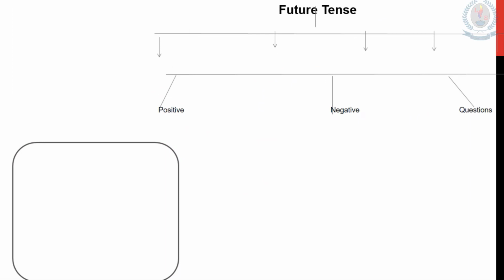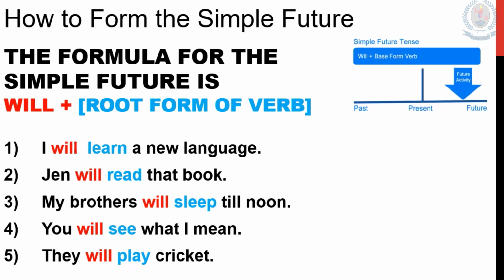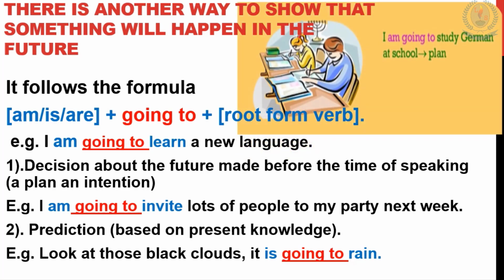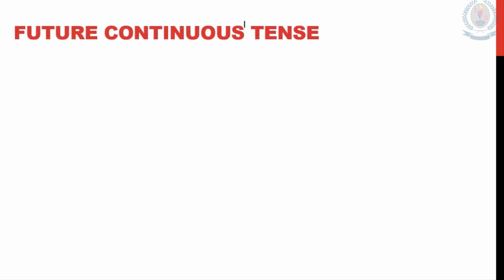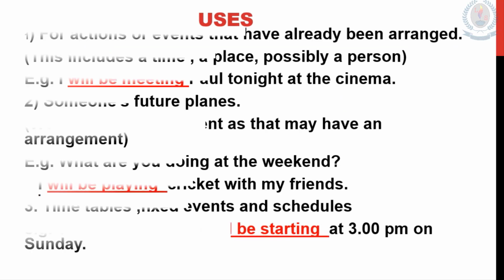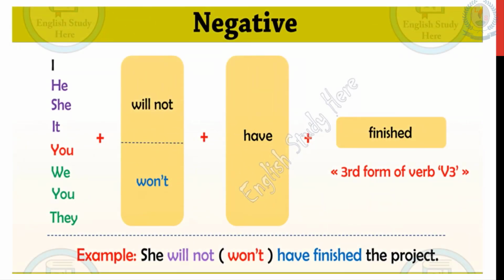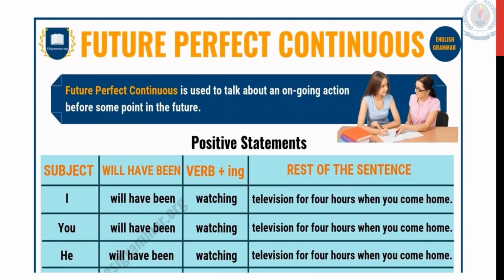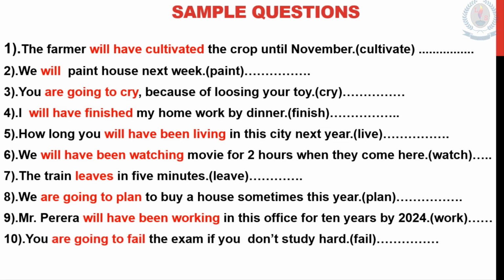Grade 11 - 3rd Mid Term - English - Video 02 - Future Tense